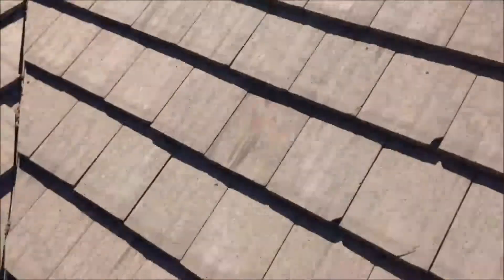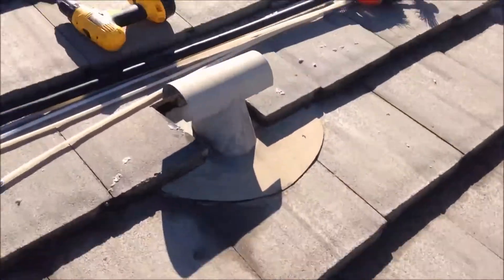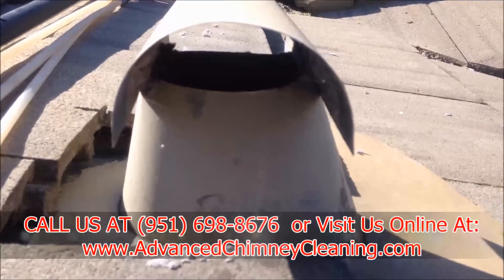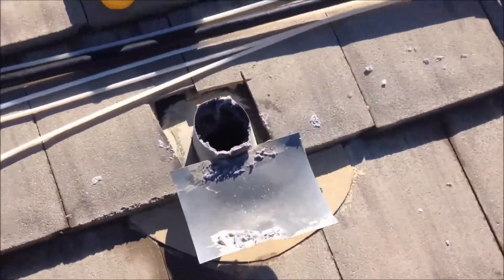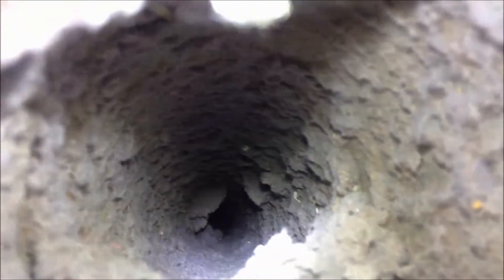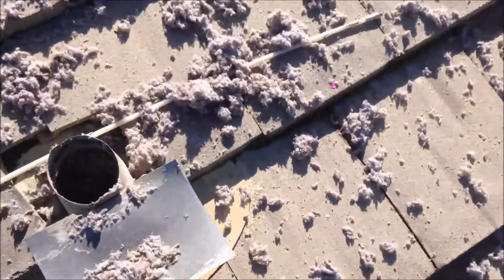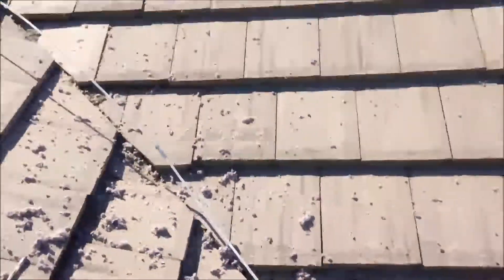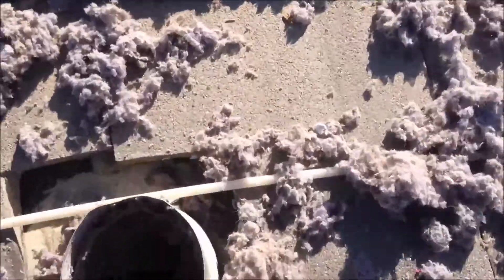Canyon Lake, CA Dryer Vent Cleaning on Roof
Come along with me as I walk you through our technique of cleaning a dryer vent from the roof.